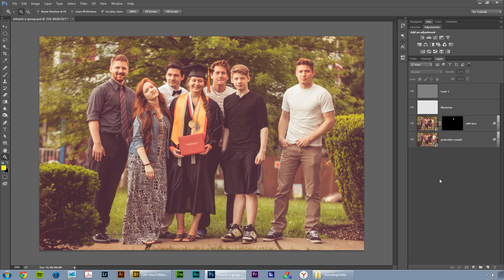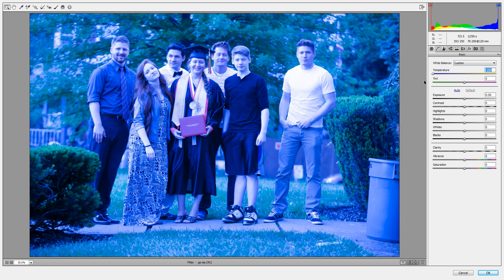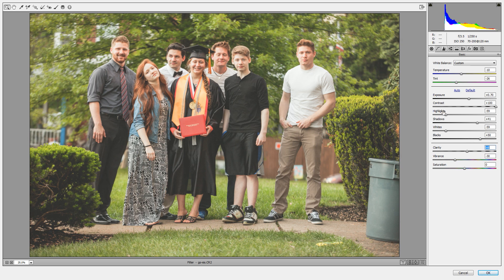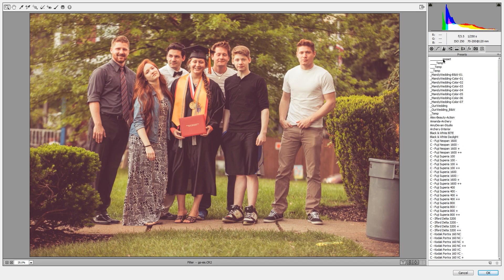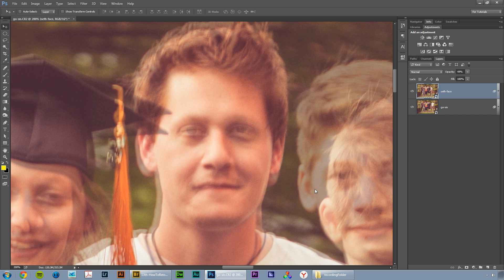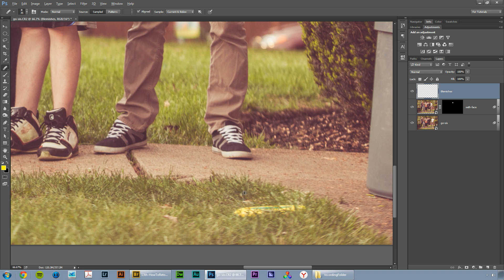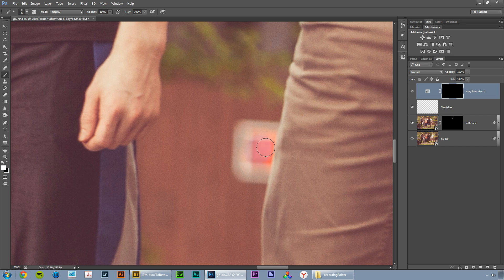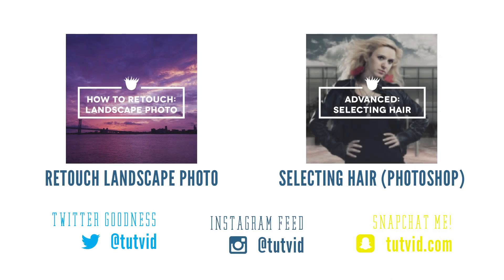Retouch a Group Photo - Photoshop CC Tutorial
DESCRIPTION:
In this tutorial on how to retouch a group photo in Photoshop CC, I'll cover using the Camera RAW editor to edit your RAW or JPEG images and some of the power of toning and lighting adjustments with group photos. We'll then bring the shot into Photoshop and work on replacing a person's face from the group and also blemish removal done non-destructively as well as sharpening and final cropping. Follow along with the downloadable RAW file! More after the jump!